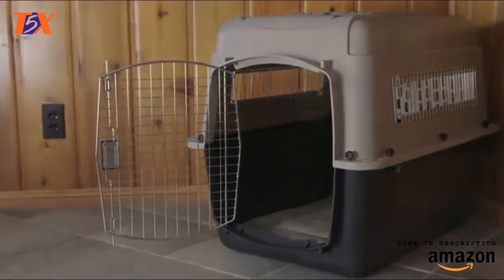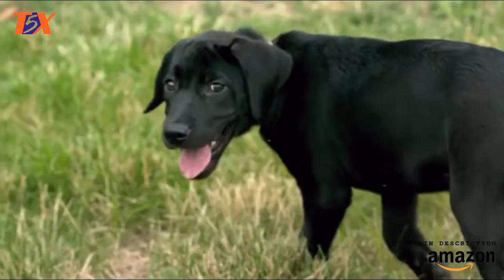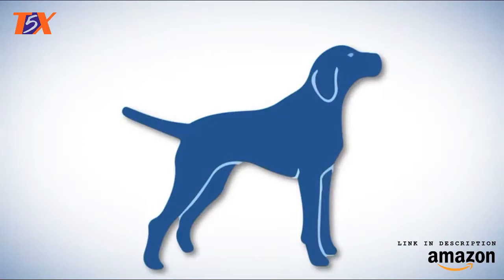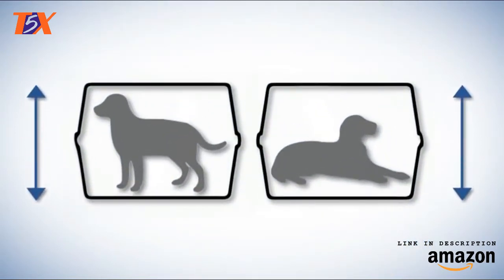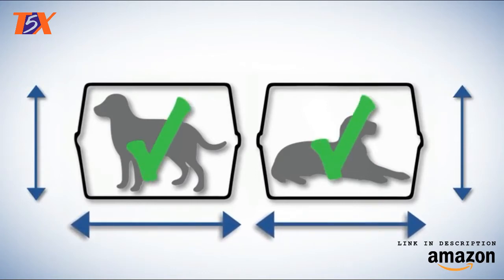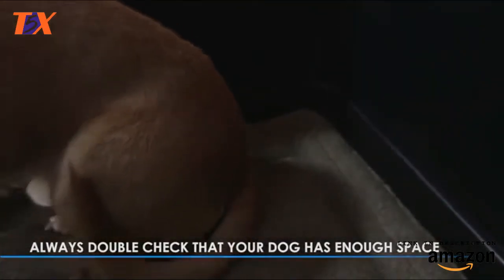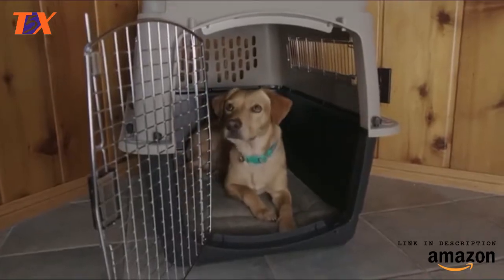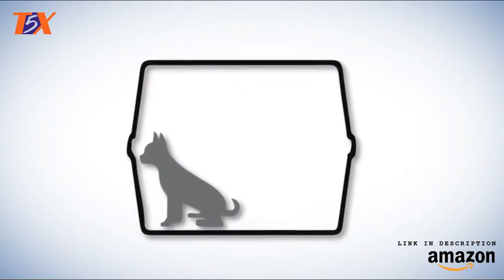Top 5 Best Cat Carriers in 2020 | Cat Carrier Review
===► Links to the Top 5 Best Cat Carriers in 2020 we listed in this video:

---► 5. Sherpa Travel Original Deluxe Airline Approved Pet Carrier

---► 4. Petmate Two Door Top Load

---► 3. Pet Magasin Airline Approved Cat Carrier

---► 2. SportPet Designs Foldable Travel Cat Carrier

---► 1. Mr. Peanut's Airline Approved Soft Sided Pet Carrier

Today, we reviewed the Best Cat Carrier in the market for this year. We made this list based on our personal opinion and we tried to rank them based on their price, quality, durability and more.

Portions of footage found in this video are not original content produced by Top5Xpress. Portions of stock footage of products were gathered from multiple sources including, manufactures, fellow creators and various other sources.

No company has paid to be a part of this list. We received no sponsorship money in the creation of this video. Amazon Affiliate Disclosure Notice: It is important to also note that Top5Xpress is a participant in the Amazon Services LLC Associates Program, an affiliate advertising program designed to provide a means for website owners to earn advertising fees by advertising and linking to amazon.com, endless.com, smallparts.com, myhabit.com, and any other website that may be affiliated with Amazon Service LLC Associates Program.